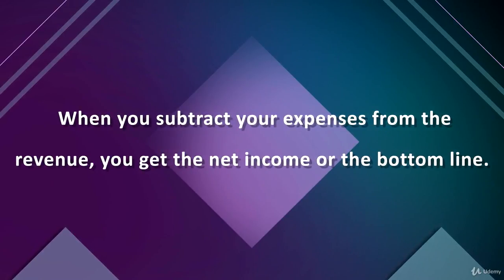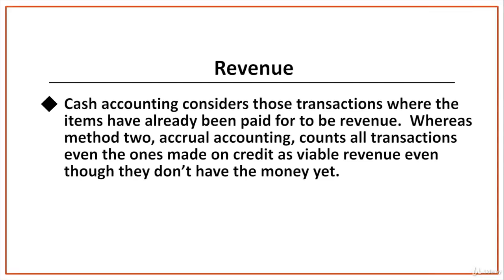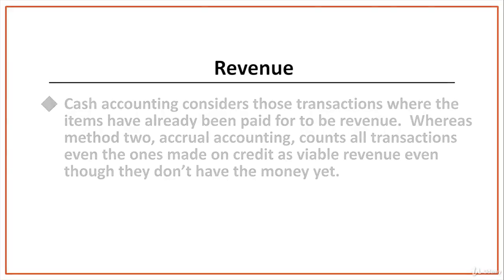Accounting And Finance: Bookkeeping & Financial Statements : Revenue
Accounting And Finance: Bookkeeping & Financial Statements
Accounting, Finance & Bookkeeping: Financial & Income Statements, CFS Analysis, Accounts Payable Equity & Budgeting